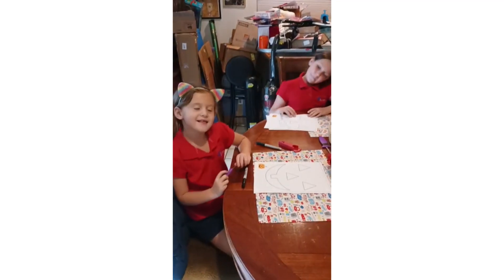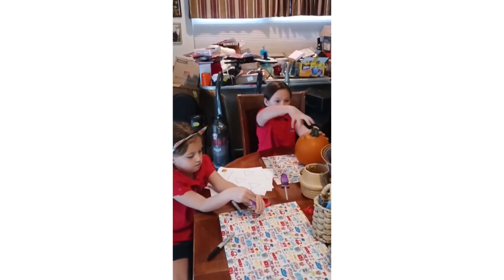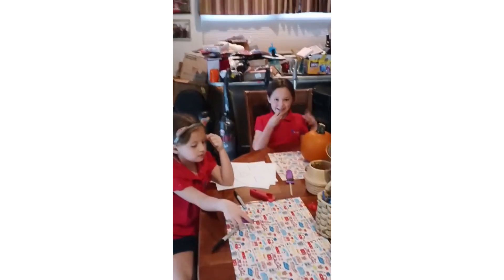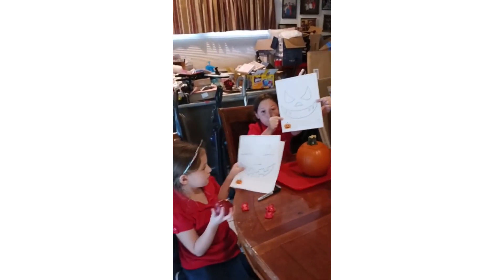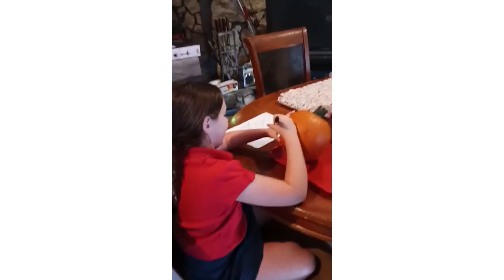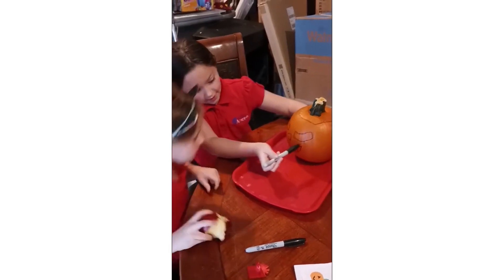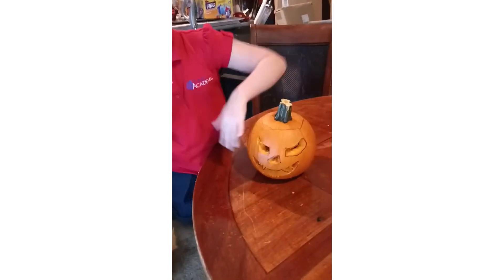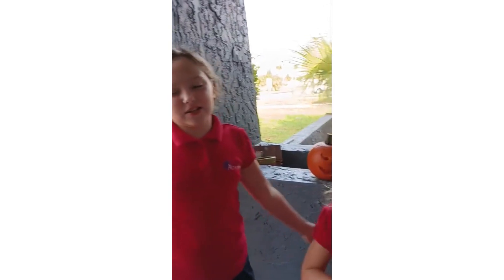The Double A Team- Lets Carve A Pumpkin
Hey everyone, Halloween will be here soon, and its time for all the spooky decorating. So join us as we have fun with you and show you how to carve a pumpkin! And Remember you're the best in the west!